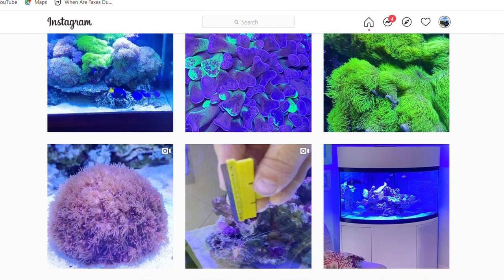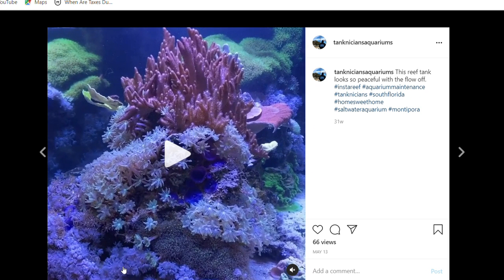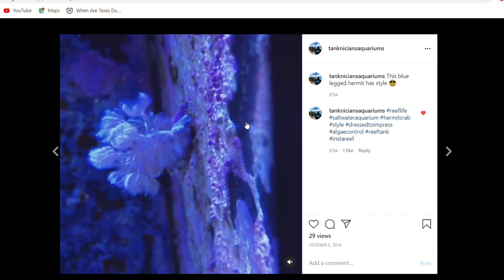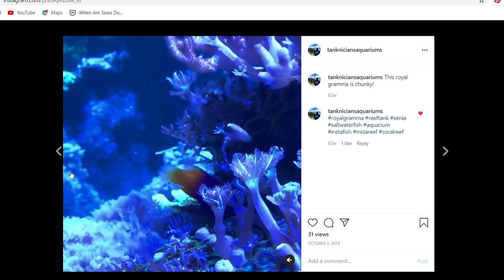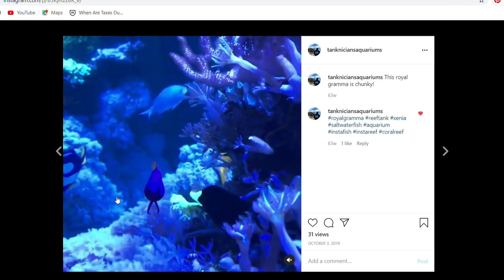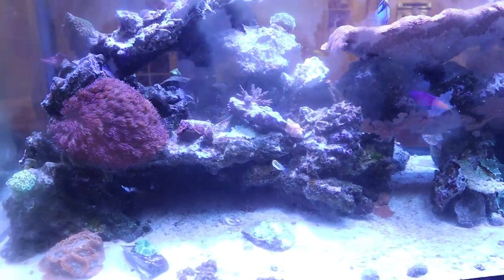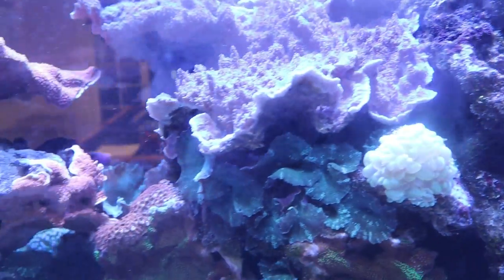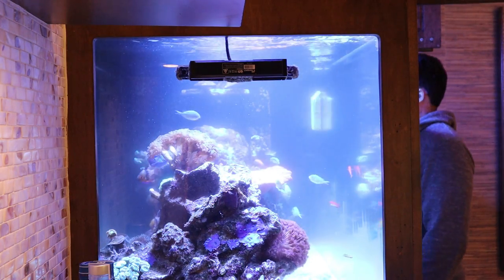Getting Rid of Xenia In Your Reef Tank Once And For All Using Fendebendazole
Xenia isn't always a pest in a reef tank- but when it is it is one of the worst you can have! Many hobbyists have struggled at one time or another with xenia in there reefs, but in this video we show you one option for removing xenia forever with a single fendebendazole treatment.

Also- please check out this top notch video Chris made!